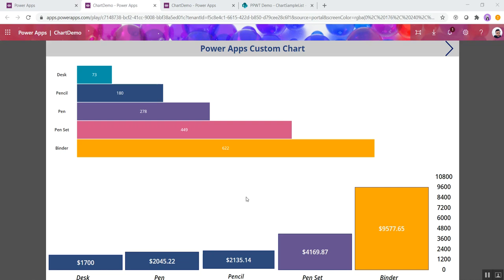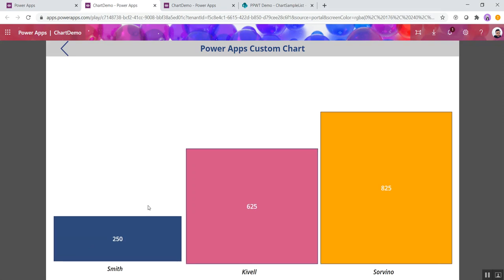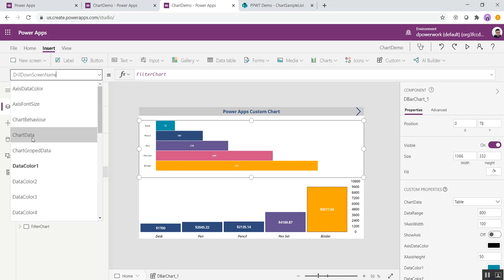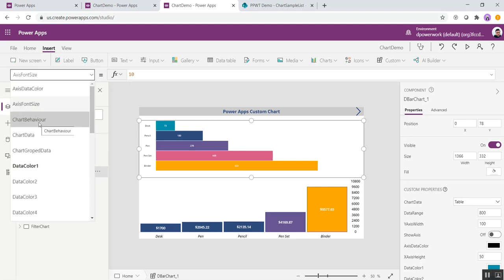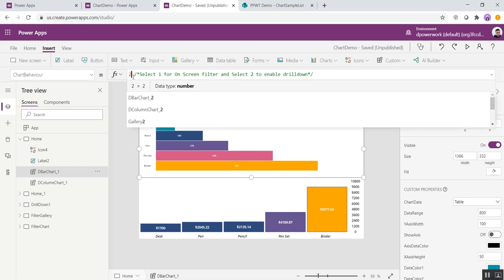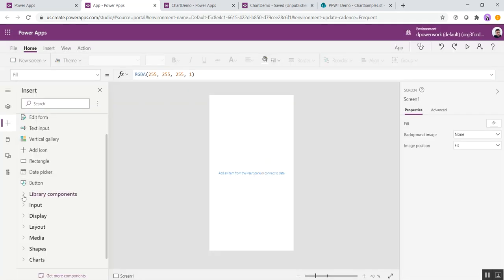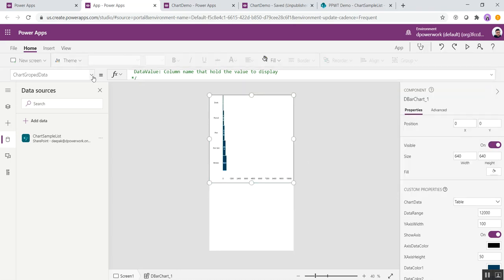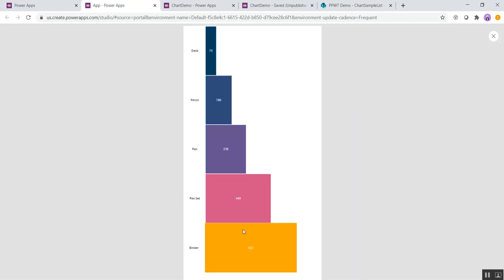Power Apps Custom Charts